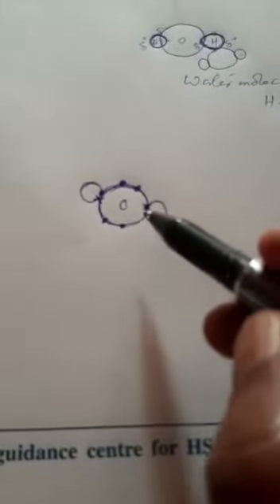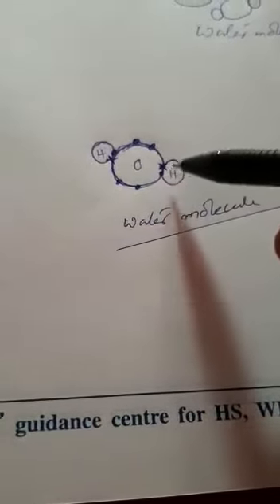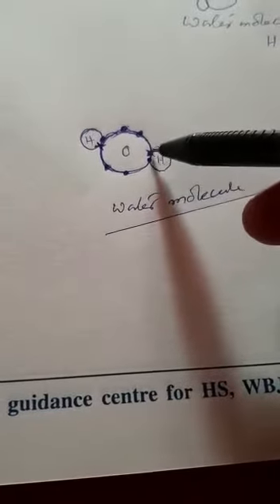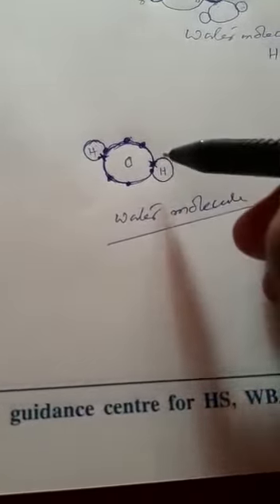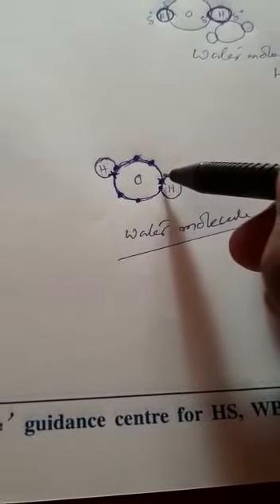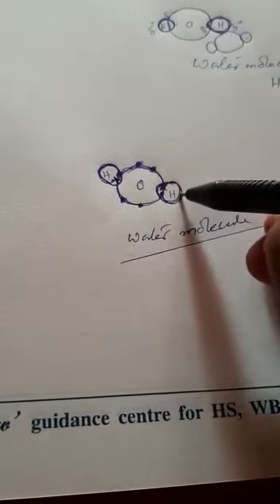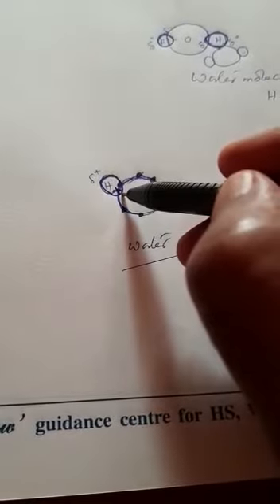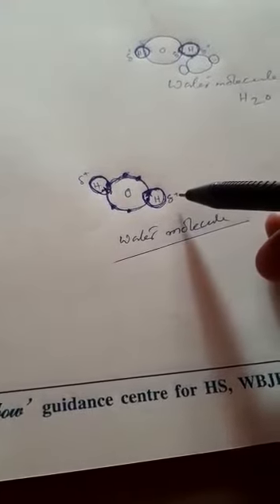Biology - Hydrogen Bond | Class 11 & 12 | B M H S | Dr. Sambhunath Chakrabarti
করোনার এই প্রতিকূল পরিস্থিতিতে স্বাভাবিক জনজীবন এই মুহূর্তে বিপর্যস্ত। শিক্ষাক্ষেত্রেও এর প্রভাব এসে পড়েছে। দেশব্যাপী সমস্ত শিক্ষা প্রতিষ্ঠান বন্ধ, তাই একেবারে স্কুল স্তর থেকে কলেজ, ইউনিভার্সিটির সাধারণ পঠন-পাঠন বিঘ্নিত হচ্ছে। এই অবস্থাতে বর্ধমান মিউনিসিপ্যাল হাই স্কুল তাদের ছাত্রদের পড়াশোনার সুবিধার্থে অনলাইন ক্লাসরুমের ব্যবস্থা করেছে। ইতিমধ্যেই তারা শ্রেণিভিত্তিক হোয়াটস অ্যাপ গ্রুপ বানিয়ে বিদ্যালয়ের প্রায় ৭৫ শতাংশ ছাত্রছাত্রীকে এই ক্লাসরুমের মধ্যে অন্তভুর্ক্ত করেছে। এখনও অনেক ছাত্র প্রতিদিন এই গ্রুপে যুক্ত হয়ে চলেছে। গত ১৫ ই এপ্রিল থেকে প্রাক প্রাথমিক থেকে দ্বাদশ শ্রেণীর বিভিন্ন বিষয়ের ক্লাস শুরু হয়েছে। এই বিদ্যালয়ে প্রাথমিক বিভাগ(দিবা), পঞ্চম থেকে দ্বাদশ শ্রেণীর বাংলা মাধ্যম চালু আছে। এছাড়াও প্রাথমিক বিভাগ(প্রাতঃ), পঞ্চম থেকে সপ্তম এবং একাদশ-দ্বাদশ শ্রেণীর বিজ্ঞান বিভাগের ইংরাজি মাধ্যম চালু আছে। বিদ্যালয়ের প্রায় সকল শিক্ষক শিক্ষিকাই মূলত বিদ্যালয়ের ইউটিউব চ্যানেলের মাধ্যমে নিয়মিত ছাত্রছাত্রীদের পড়াশোনার সহায়ক ভিডিও, অডিও, টেক্সট মেটেরিয়াল তৈরী করে দিচ্ছেন। এছাড়াও ছাত্ররা পড়শোনা বিষয়ক যে কোনো সমস্যার সমাধানের জন্য স্বতস্ফূর্তভাবে গ্রুপগুলিকে ব্যবহার করছে। ছাত্রদের সীমাহীন আগ্রহে এবং শিক্ষক শিক্ষিকাদের অসীম প্রচেষ্টায় এই ব্যতিক্রমী শিখন প্রক্রিয়া অনন্য নজির সৃষ্টি করছে। বিদ্যালয় কর্তৃপক্ষ থেকে জানা গেছে, রাজ্য সরকারের নির্দেশমতো পশ্চিমবাংলার সকল শিক্ষা প্রতিষ্ঠান বন্ধ আছে। এমতাবস্থায় বিদ্যালয়ের ছাত্রছাত্রীরা বাড়িতে বসে যাতে পড়াশোনার কাজ চালিয়ে যেতে পারে তার জন্যই এই বিশেষ উদ্যোগ নেওয়া হয়েছে। এখনও পর্যন্ত প্রায় ১২০০ ছাত্রছাত্রী এই বিকল্প ক্লাসরুমে অংশগ্রহণ করেছে। যেহেতু বর্ধমান একটি মফস্বল শহর তাই যে সকল শিক্ষক শিক্ষিকারা পার্শ্ববর্তী গ্রাম থেকে যাতায়াত করেন তাঁদের ইন্টারনেটের অপ্রতুলতার জন্য তাঁরা এখনও এই অনলাইন ক্লাসে যুক্ত হতে পারেননি। অনলাইন ক্লাসগুলিকে ছাত্রদের সুবিধার্থে ‘বর্ধমান মিউনিসিপ্যাল হাই স্কুল’-এর ইউটিউব চ্যানেলে দেওয়া হচ্ছে। সমগ্র উদ্যোগটি সফল করার জন্য বিদ্যালয়ের প্রাক্তন ছাত্রদের সংগঠন চিরন্তনীর সহযোগিতাও প্রশংসনীয়।